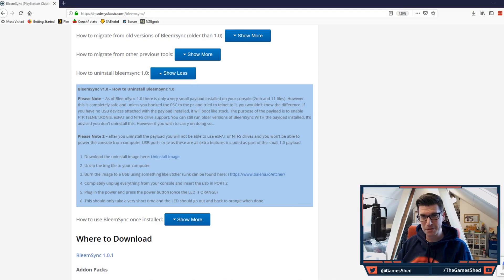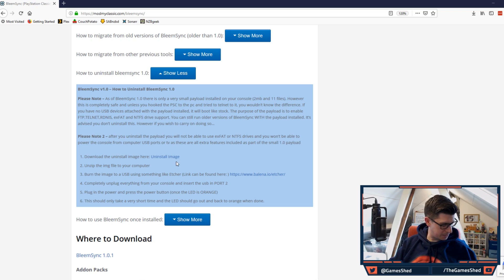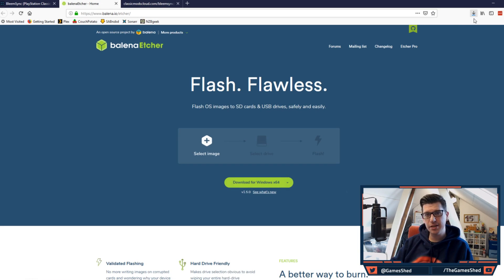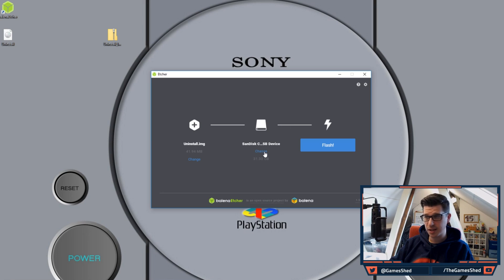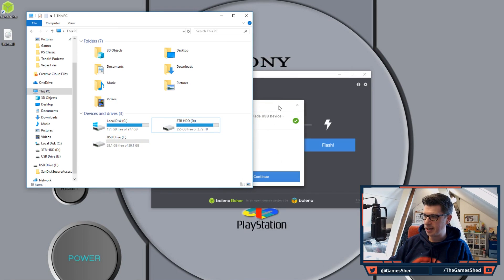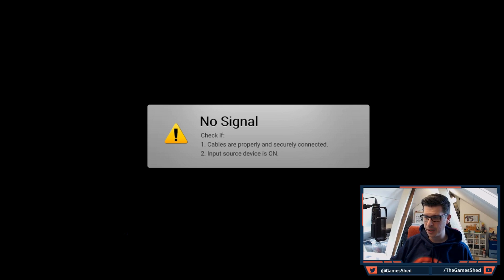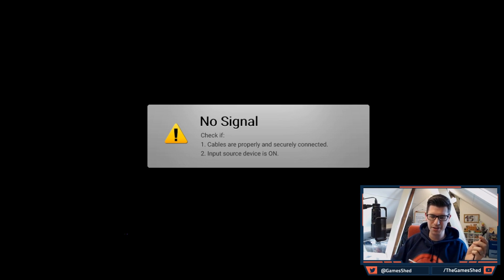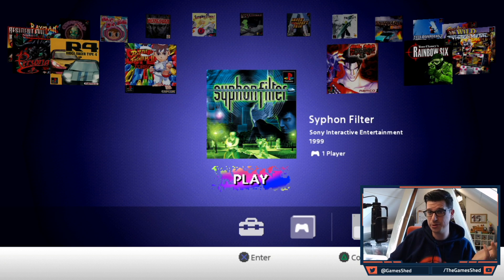Uninstall Bleemsync 1.0 - Go back to stock PS Classic (Remove payload files)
In this video I will show you how to remove the files (payload) that Bleemsync 1.0 adds to your Playstation Classic during installation.  Please do not do this if you want to keep your PS Classic running Bleemsync 1.0 as this wipes the files that makes it work.

Please Note – After you uninstall the payload you will not be able to use exFAT or NTFS drives and you won’t be able to power the console from computer or TV USB ports as these are all extra features included as part of the Bleemsync 1.0 payload.

My Hardware

Main PS Classic Tutorial videos